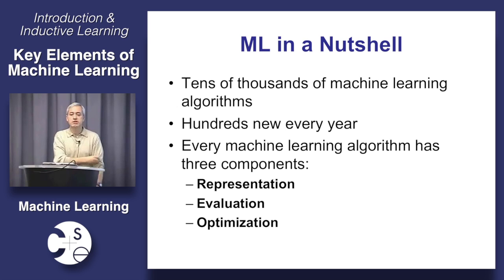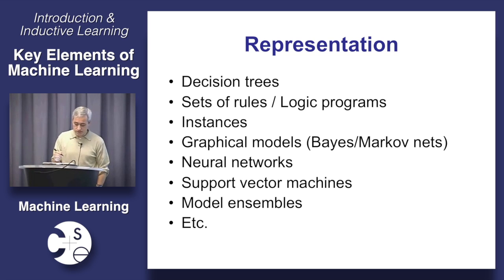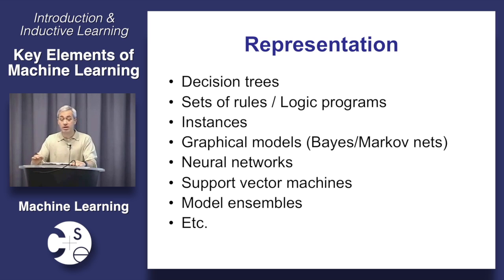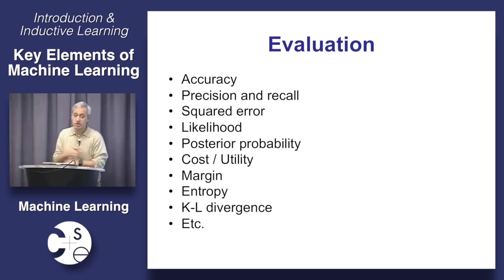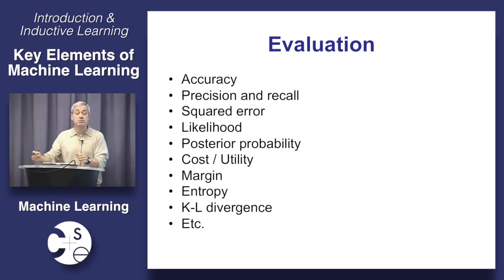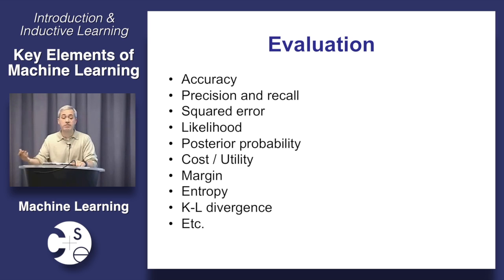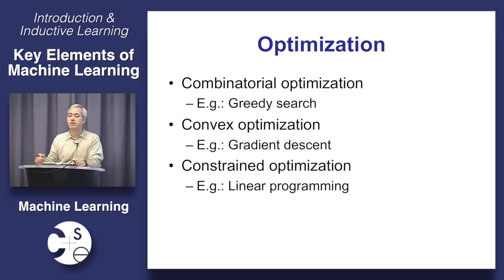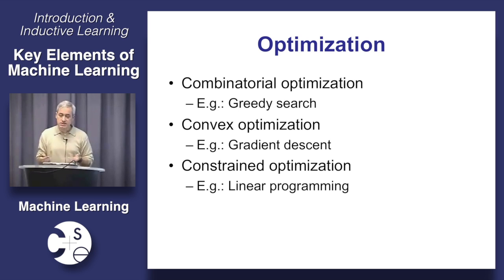4. Key Elements of Machine Learning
00:00:00 - ML in a Nutshell
00:01:51 - Representation
00:09:28 - Evaluation
00:18:15 - Optimization
00:22:15 - Types of Learning